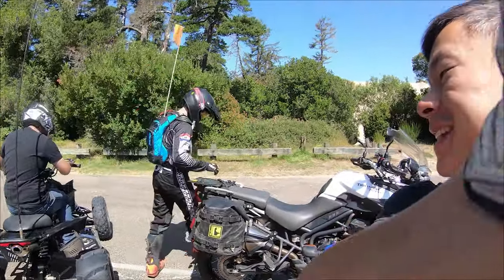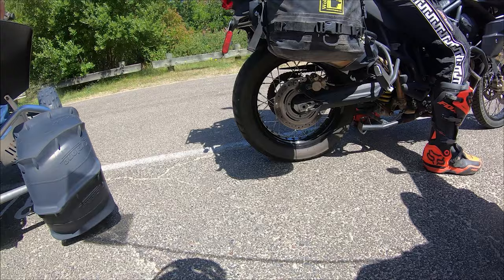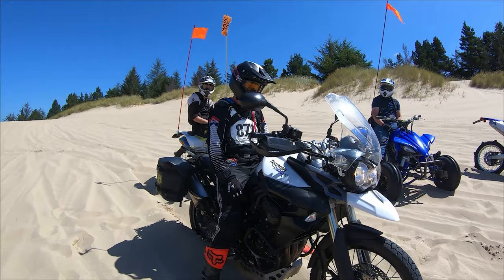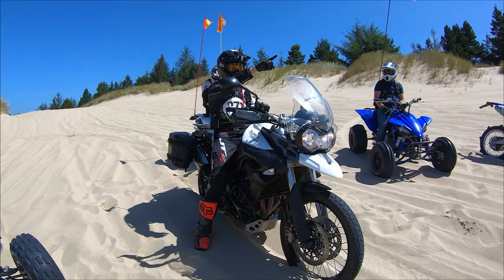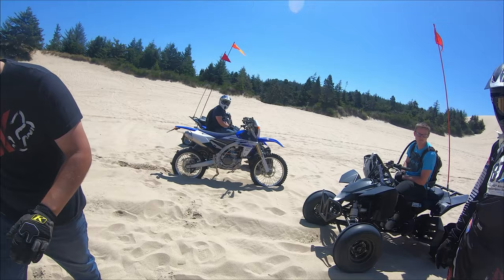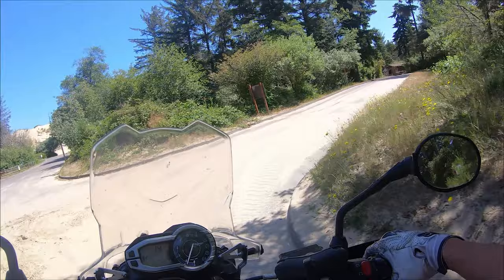Sand Dunes with Michelin Anakee Tires on a Triumph Tiger 800 XC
The 500lb SuperCamel takes to the sand dunes! I never would have anticipated the Tiger 800 XC to do so well in pure deep sand, especially with 80/20 street/dirt Michelin Anakee Adventure tires. Truly shows how horsepower, wheelspin, and momentum makes all the difference in deep sand.

Some technical info: The tires have almost 2000 miles of wear on them, mostly on road, the rear was aired down to 15psi, the front was kept at 36psi. The struggle is getting moving and into 3rd gear, but once you're there, just keep on the throttle and it'll scoot right along. Ignore what the front is doing. All control is from the rear tire - it doesn't matter how floppy the handlebars get - as long as the rear wheel is moving sand, it'll track straight. Put as much weight on the rear as possible.